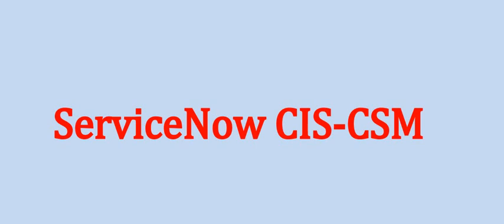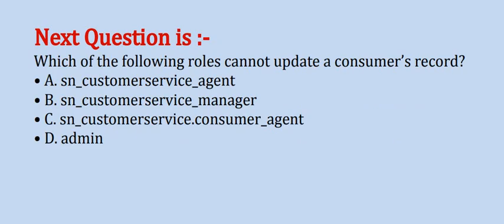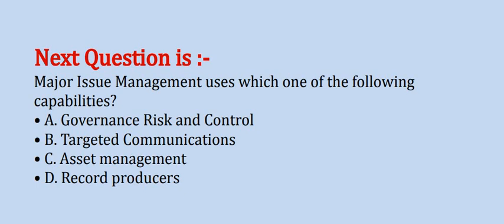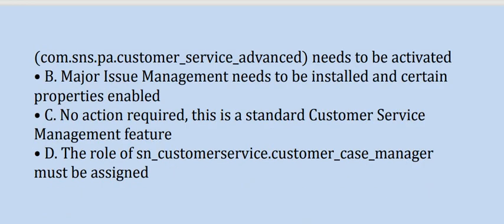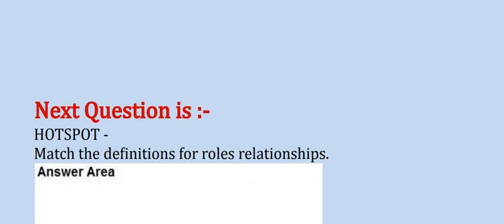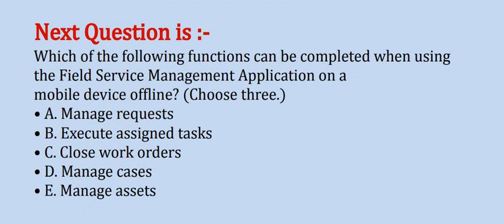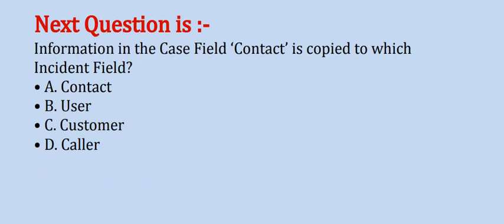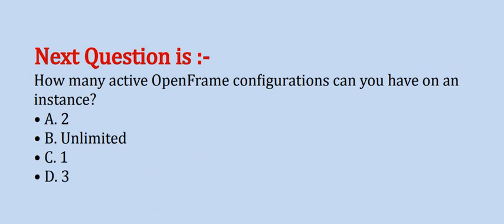Part#7:ServiceNow (CIS-CSM) : Certified Implementation Specialist - Customer Service Management-Q&A